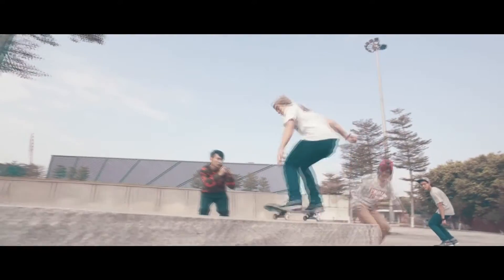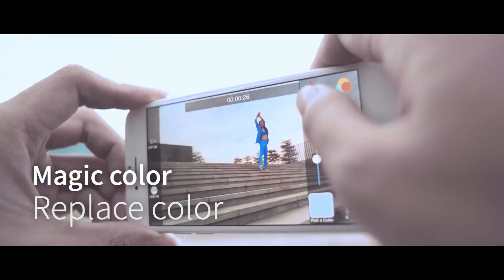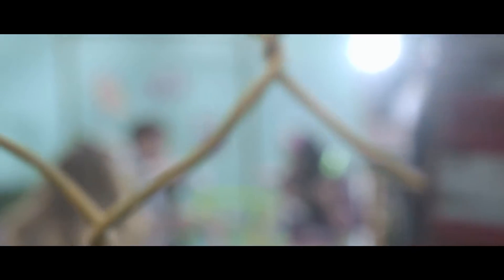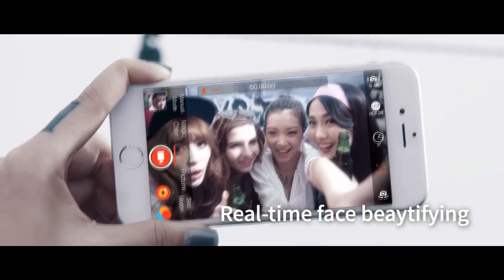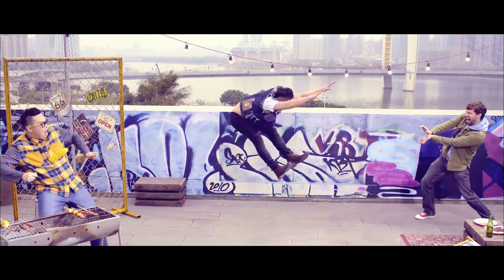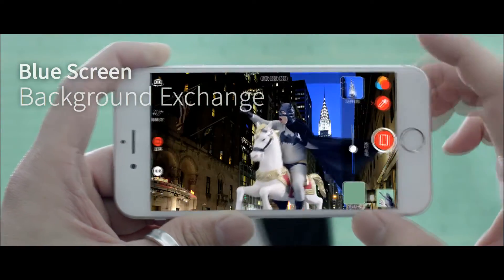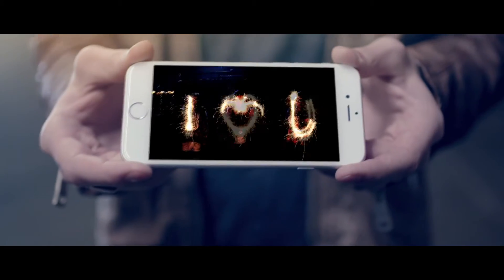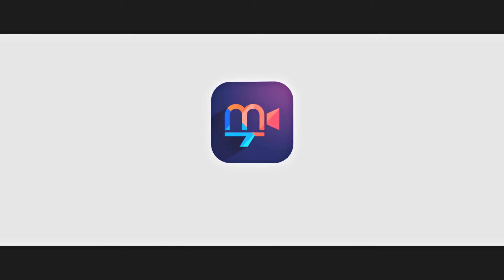Musemage - The New Era of Mobile Photography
Hello Everyone & Welcome to the New Era of Mobile Photography

I would like to introduce you our revolutionary app called Musemage. Musemage specializes in computational photography. Our core technology focuses on the use of visual computing done on GPU's. We developed a GPU-accelerated application for mobile users to perform incredible photo and video optimizations in real-time while shooting.

You don’t need to do any after editing to the photo and video, it’s all done by using MuseMage. Our apps is developed by a special algorithm and it will do all the job in real time while photo / video shooting.  After you released the button, you get your creative picture or movie!

Musemage is available for download on the App Store now!

Thanks!